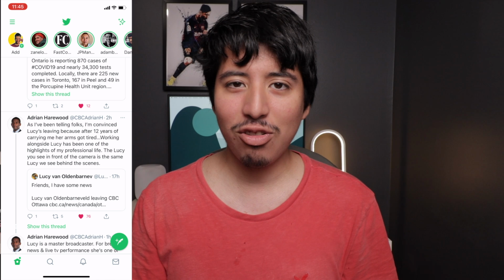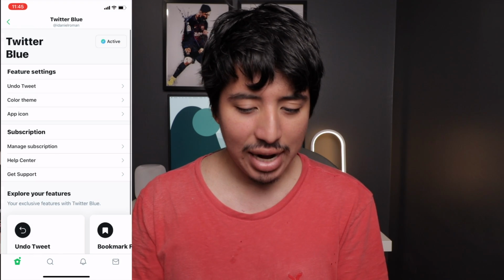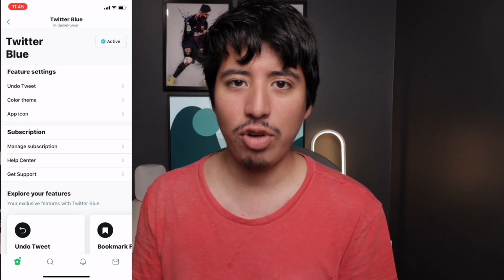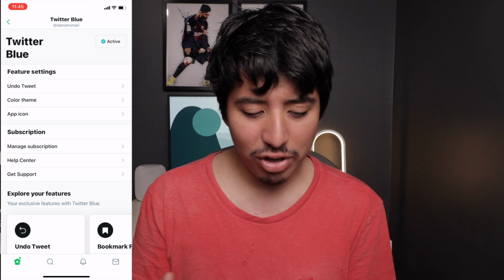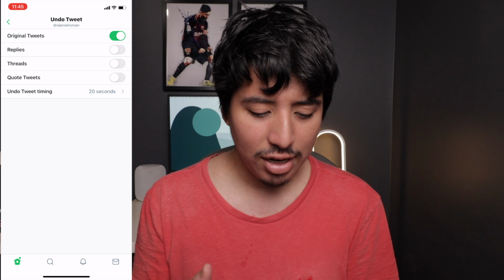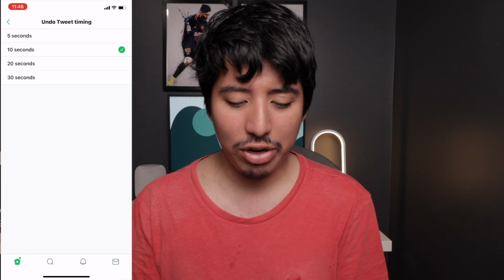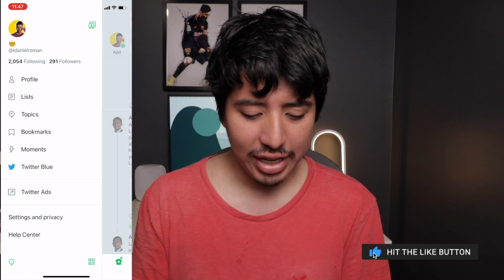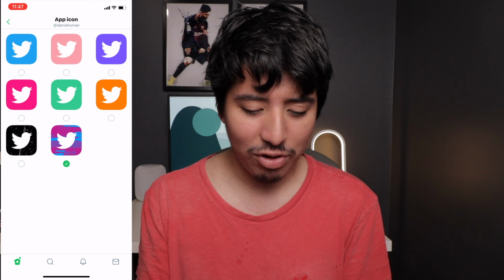TWITTER BLUE IS HERE! WHAT'S NEW? LET ME SHOW YOU! WORTH IT?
***My Gear***
Canon EOS 77D
Phone 11
OnePlus 6

Idaniel.net.